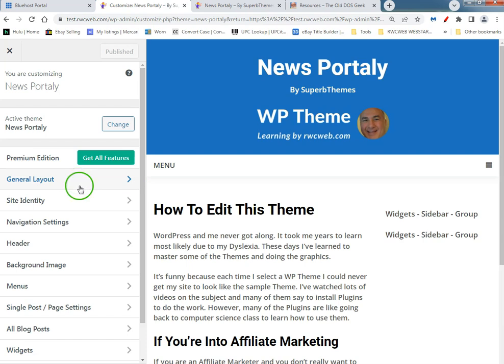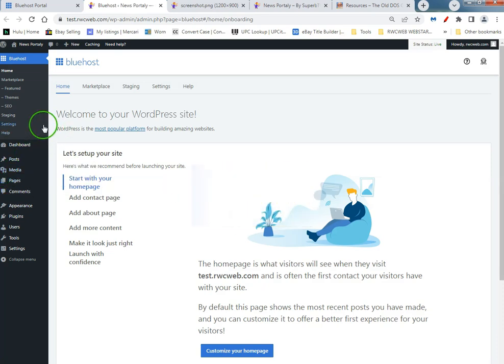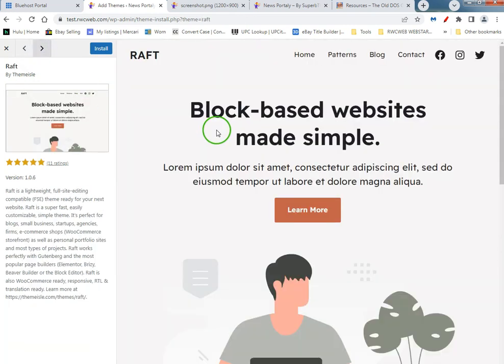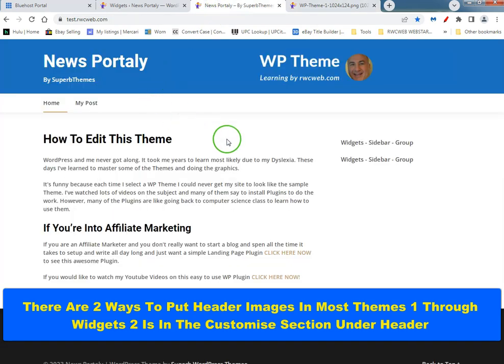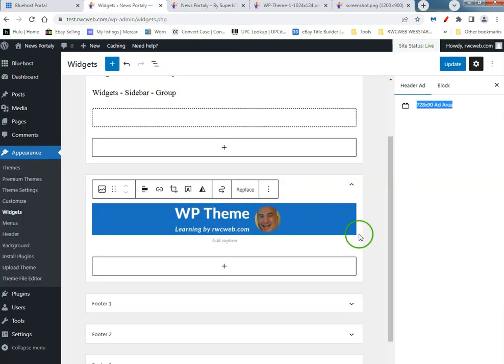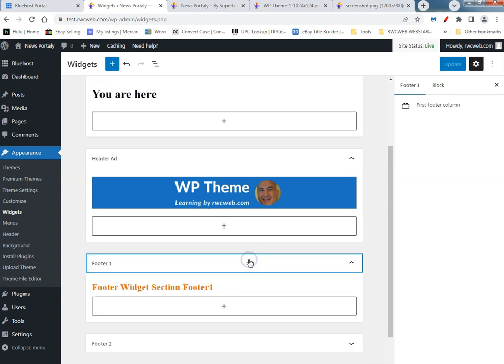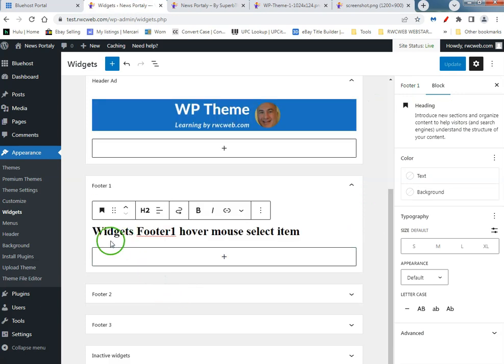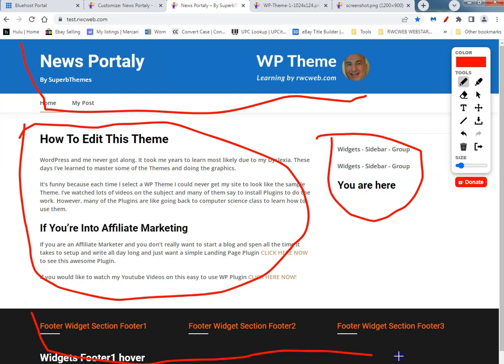Finally A WP Theme That Looks Like The Sample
Finally A WP Theme That Looks Like The Sample olddosgeek wordpress. Have you ever installed a WP theme and couldn't get it to look like the smile?